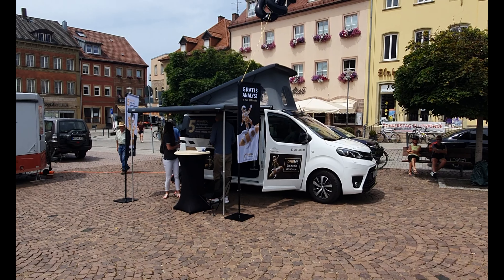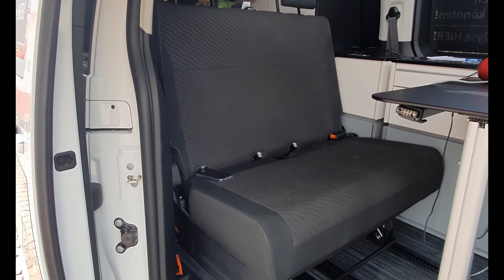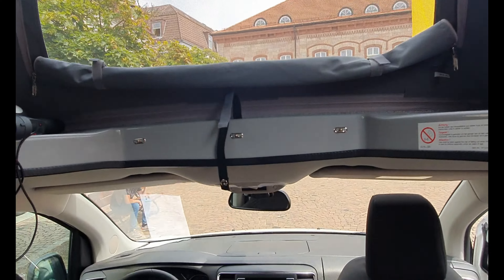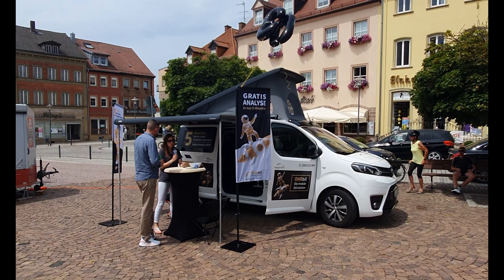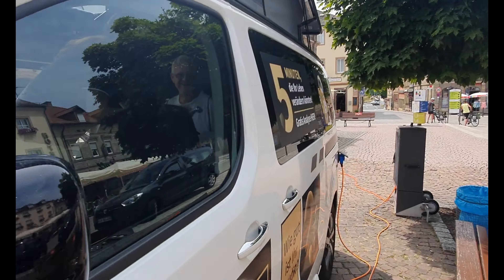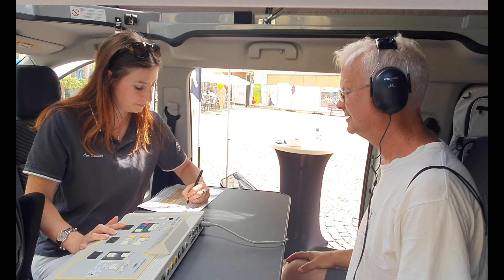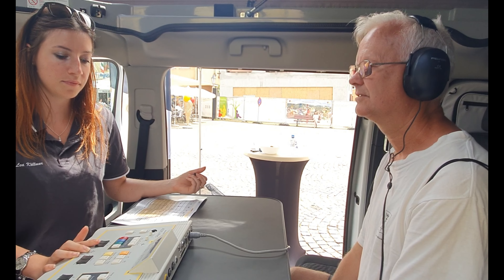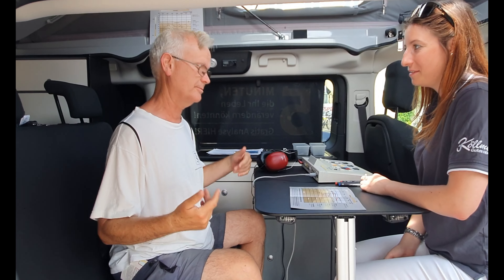Dethleffs Crosscamp Toyota campervan as a camper with unusual application! Plus a hearing test!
This Dethleffs Crosscamp Toyota has been given a dual use - not only is it a campervan but is also in use as a mobile clinic for hearing tests.  The Dethleffs Crosscamp Toyota is a 495cm long campervan offering sleeping for four with two in the tent in the roof.

overall length : 495 cm
Width : 220 cm
Height : 199 cm
Total height with pop-up roof : 295 cm
max head height : 227 cm